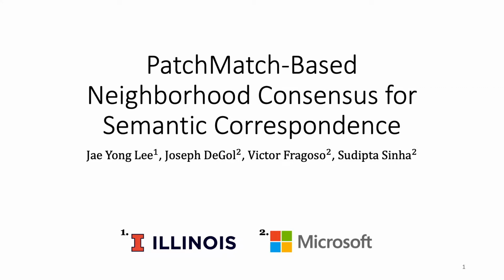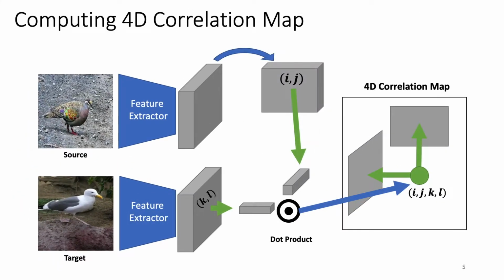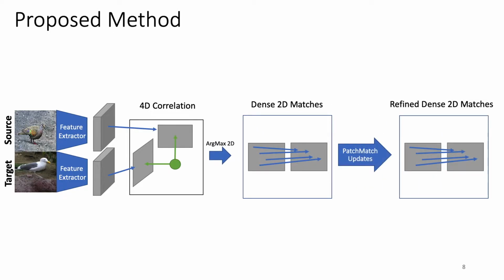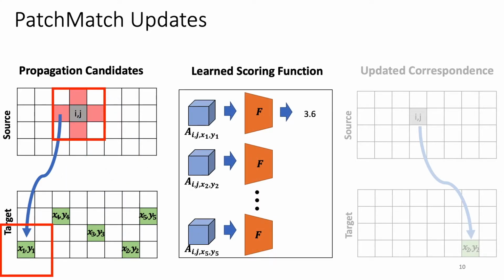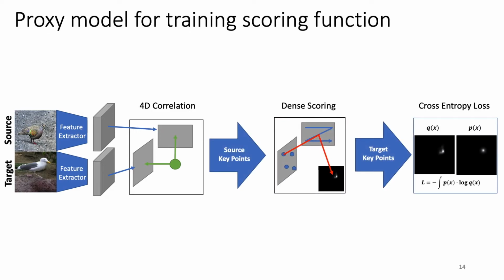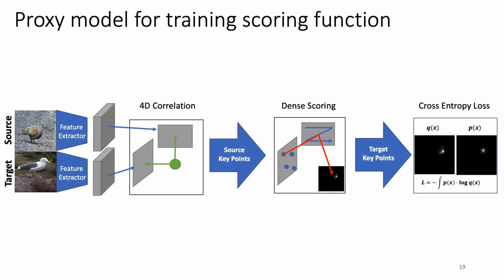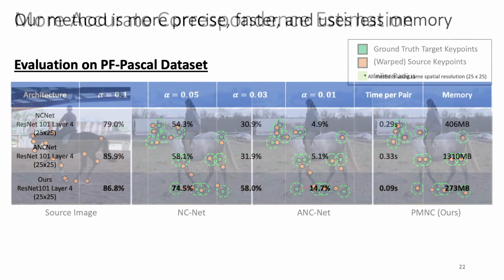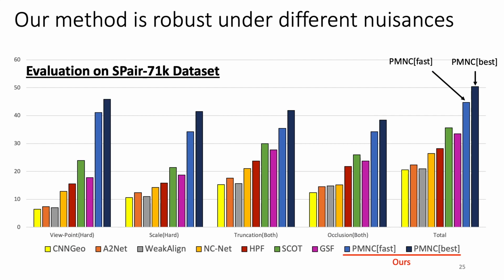PatchMatch Based Neighborhood Consensus for Semantic Correspondence CVPR 2021